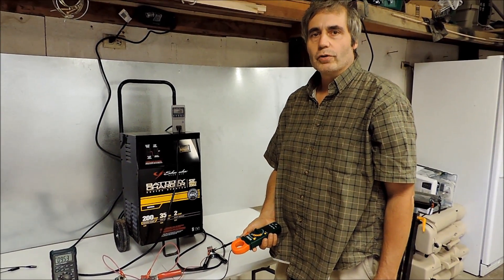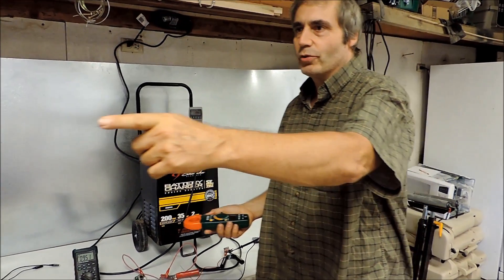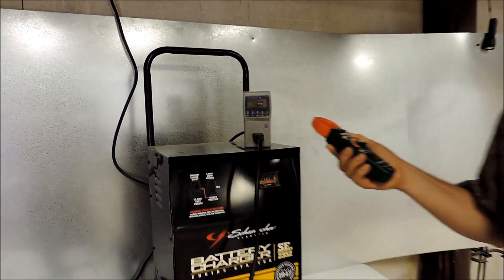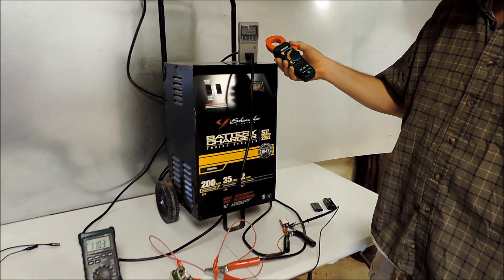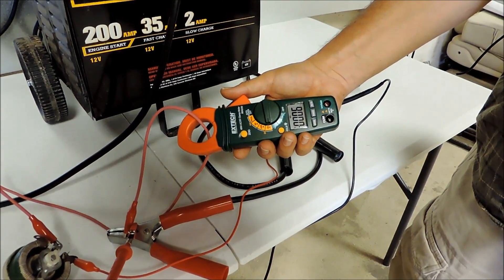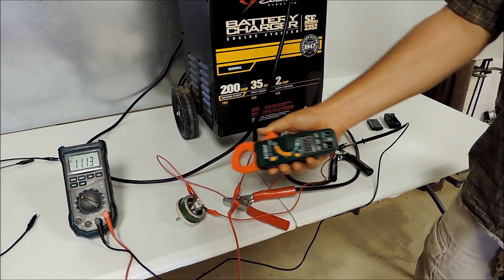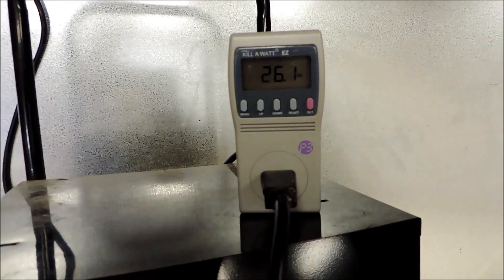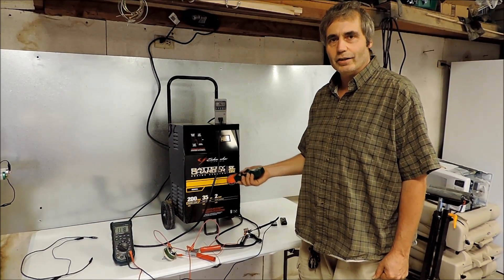[witts.ws] Regular Charger Efficiency Demo for Comparison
-A typical non-WITTS charger is demonstrated for efficiency.